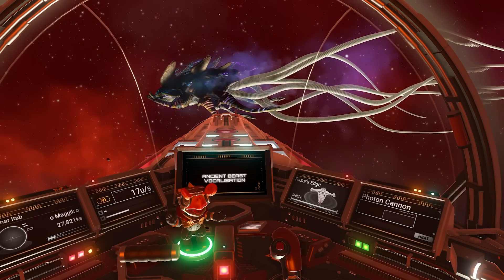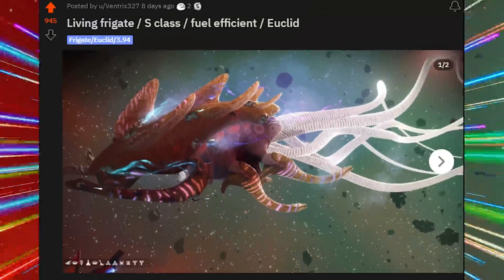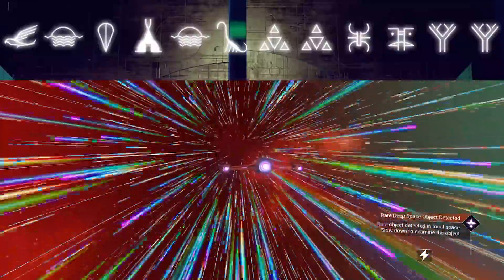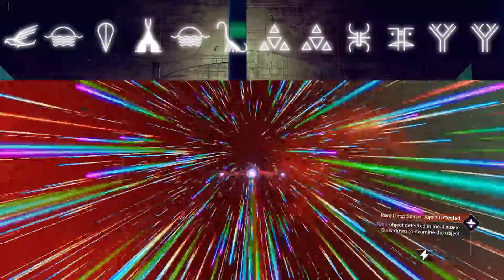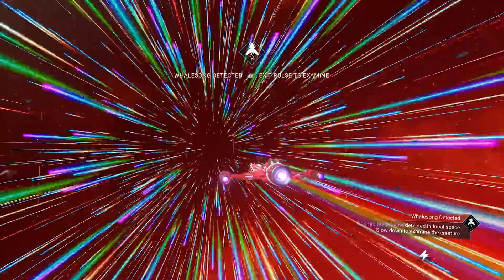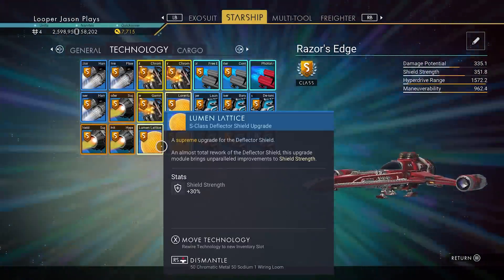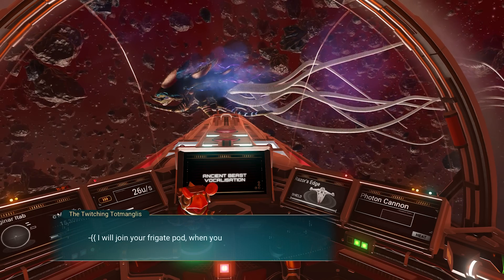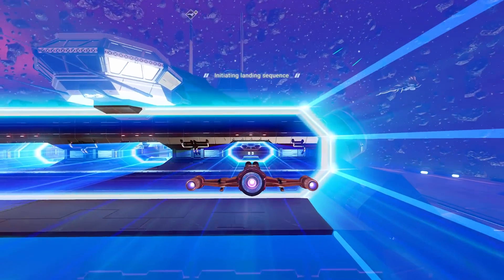BEST S CLASS LIVING FRIGATE!! No Man's Sky Endurance Update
This is how to find the best S Class living frigates in No Man's Sky Endurance! Living Frigates are new ships you can get in the Endurance update for No Man's Sky and they are very rare to find. This is a special system that gives you a S class living frigate for your Freighter and it is awesome!